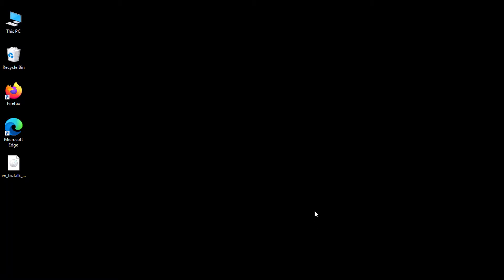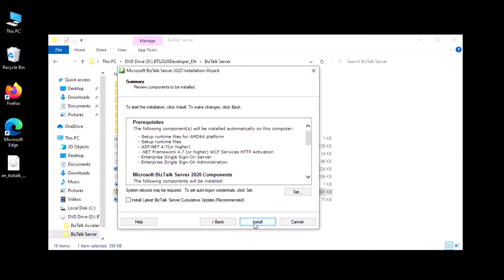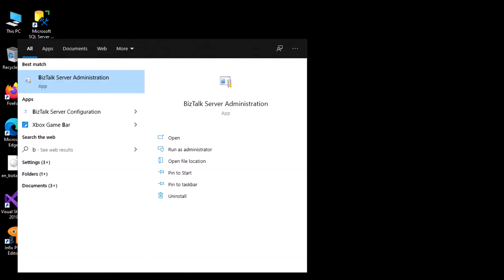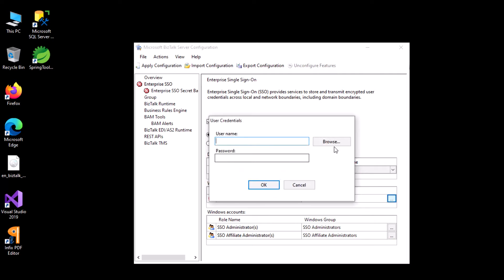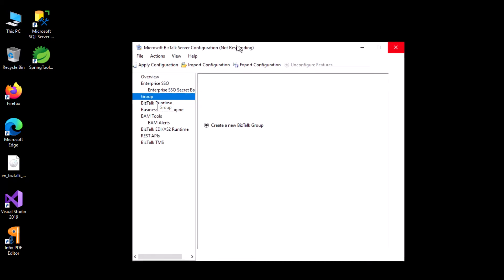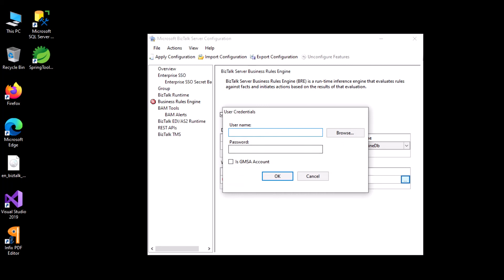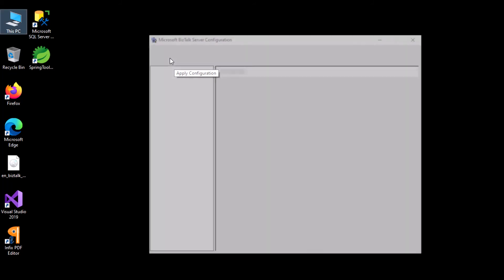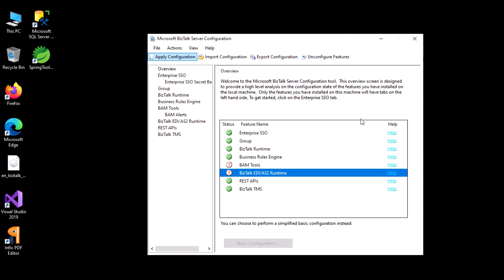Microsoft BizTalk 2020 Installation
Preliminary need before install:
Microsoft OLE DB Driver for SQL Server.
Visual C++ 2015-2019 redistributable package - x86 and Visual C++ 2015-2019 redistributable package - x64.
SQL Server 2017/2019
Visual Studio 2019(optional) for development